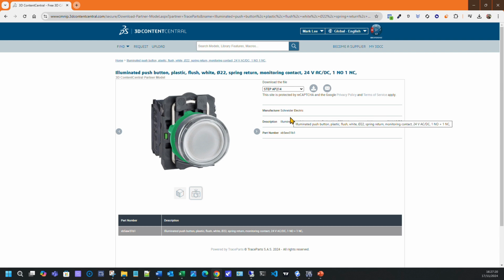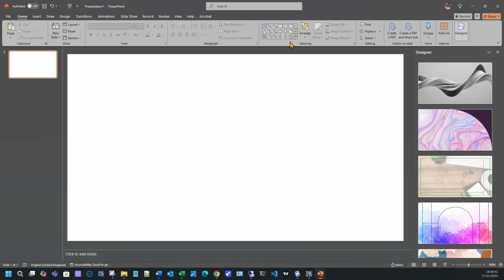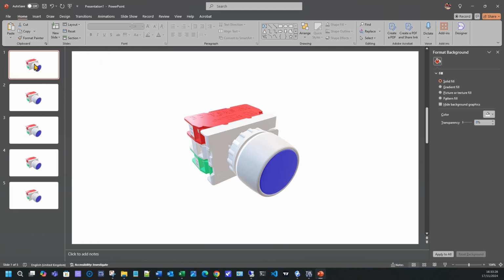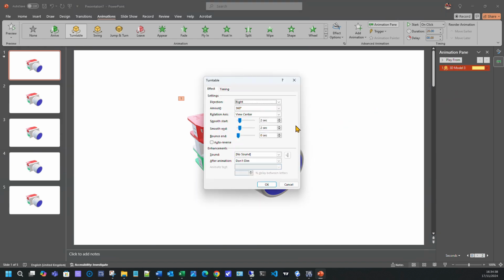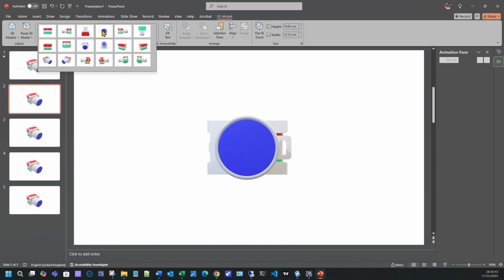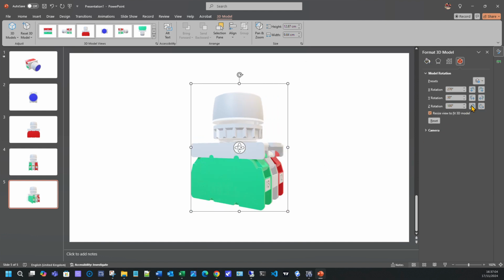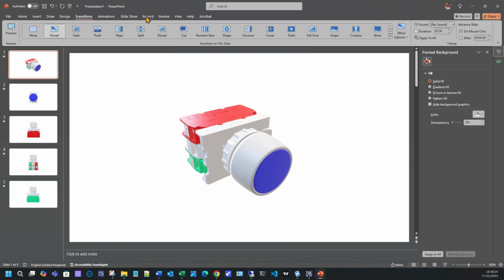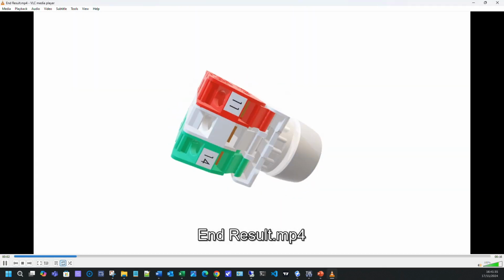Using PowerPoint for 3D visualisation of a 3D part created in Shapr3D CAD software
When you've designed your parts in Shapr3D, how you you show them in a beautiful way? Either for your website or to show to a client?

As Shapr3D does not yet have any video visualisation features, you need something else to achieve this.

Here's how people are currently doing it...

Take screenshot, move part a little, take screenshot, move part... repeat over and over and over and over... stitch the images together and, if you have enough patience, you may have a semi-decent 3D tour of your part.

But I've discovered an easier way using 3D objects in PowerPoint, yes... POWERPOINT!

By utilising animations and morph slide transitions, you can either make a great presentation or export to video to then use on your website or show to a client.

Watch as I show you how easy it is to create a lovely video of your 3D part.